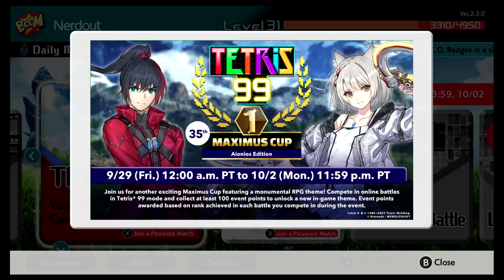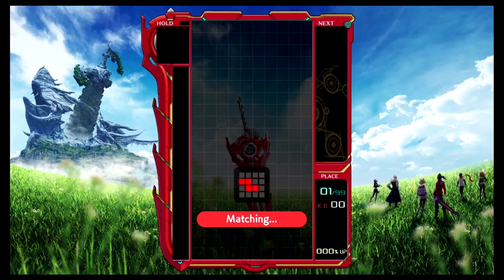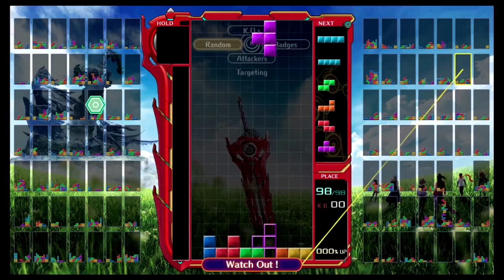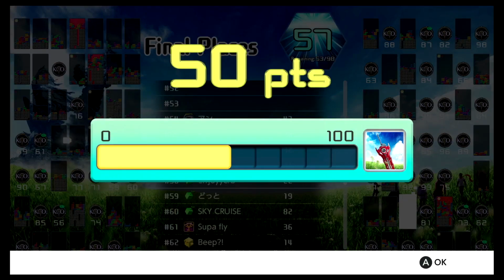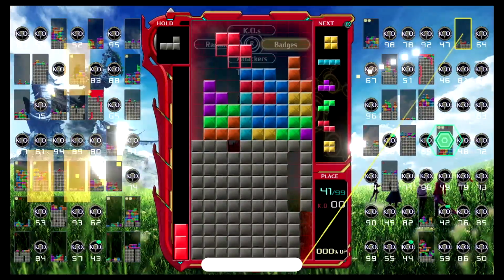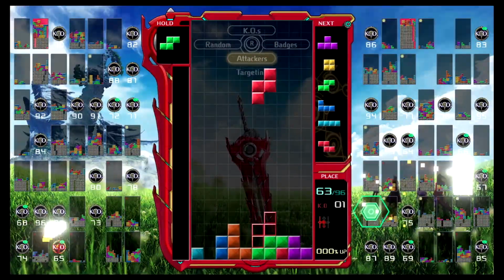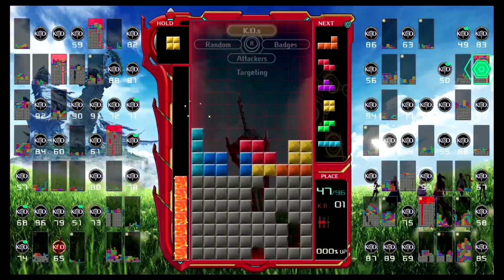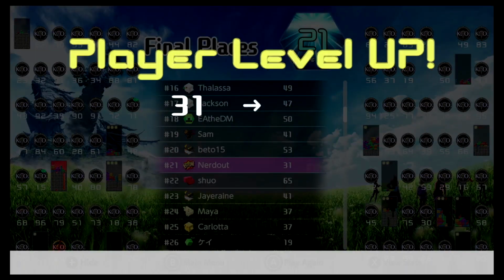"I'm flipping out over here!" Tetris 99 | Aionios Edition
Let's play Tetris 99 Aionios Edition the 35th Maximus Cup on Nintendo Switch!